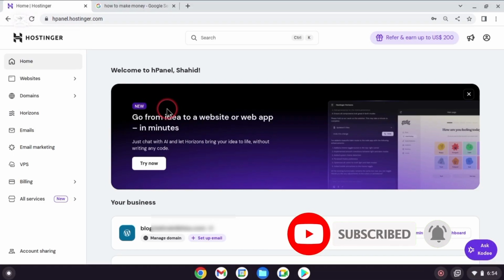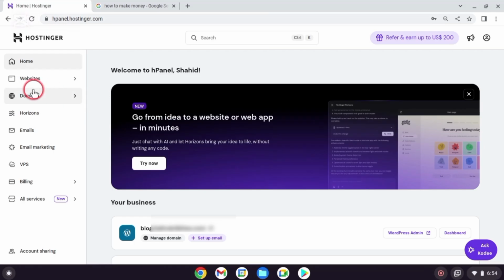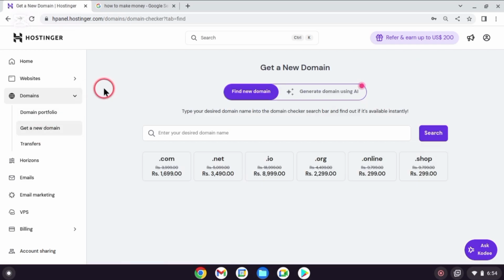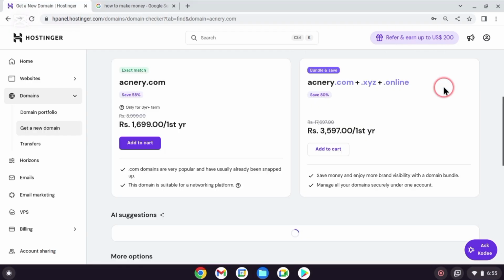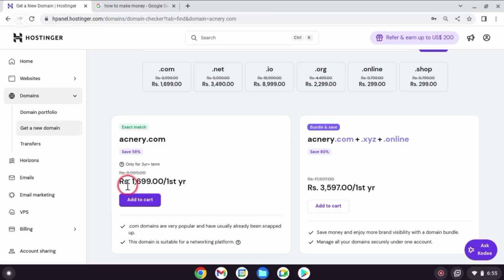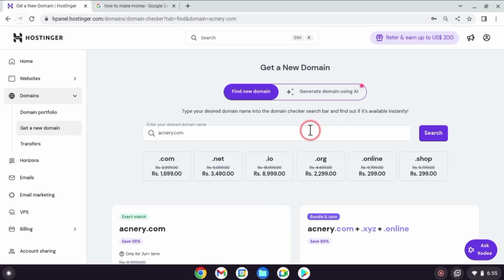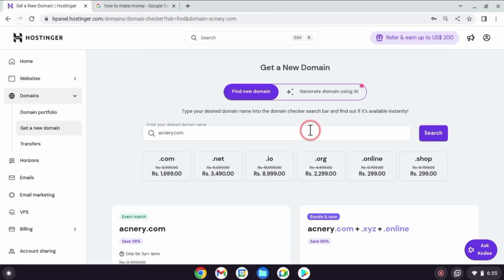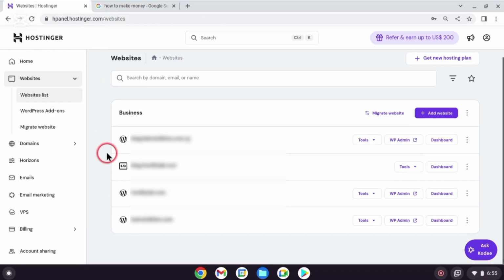How to Claim Hostinger FREE Domain | Hostinger sa Free Domain Kaise Le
Want to get a FREE domain with Hostinger but don’t know how to claim it correctly?
‎In this beginner friendly tutorial, I will show you how to claim a Hostinger free domain step by step without confusion.
‎You will learn how Hostinger free domain works, how domain registration is included with hosting, and the exact process to claim your free domain on Hostinger. This guide is perfect if you are starting a WordPress website or buying hosting for the first time.
‎I have also shared a detailed written guide and extra WordPress tips on my
‎You can visit it anytime for step by step blog tutorials, screenshots and beginner support related to Hostinger, WordPress, SEO and online earning.